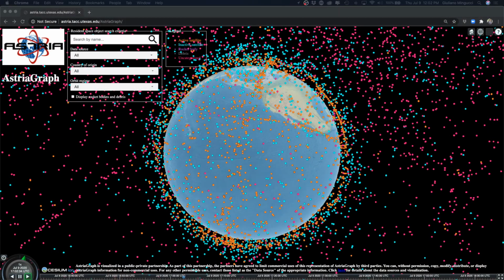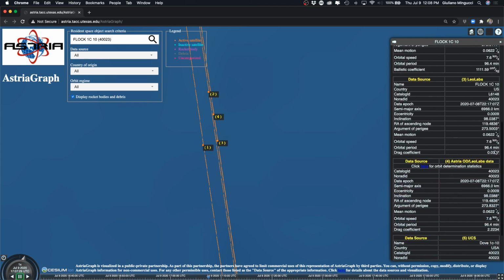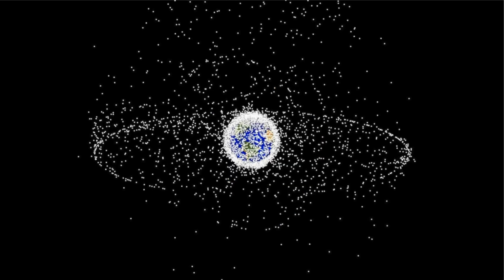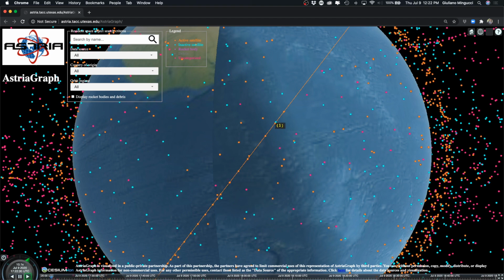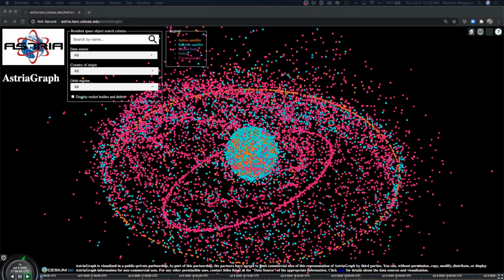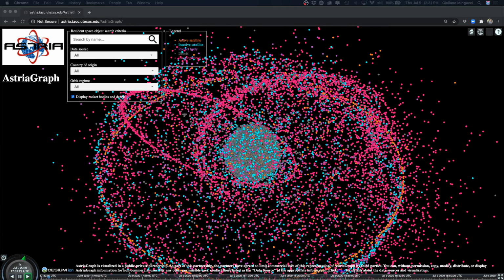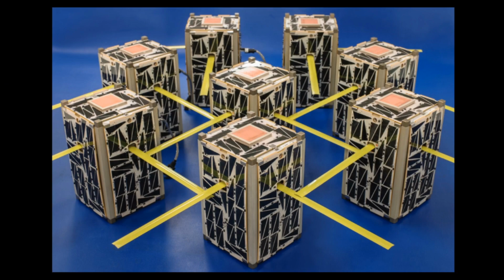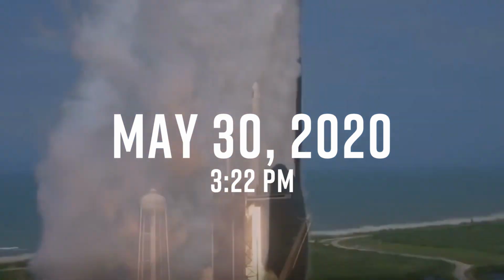Space Junk with Moriba Jah: Air and Space Live Chat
The thousands of human-made objects are cluttering up Earth orbit, space junk. Moriba Jah, an aerospace engineer with a specialty in space object detection, tracking, identification, and characterization answers viewer questions on this edition of the Air and Space Live Chat.  Recorded on July 9, 2020.